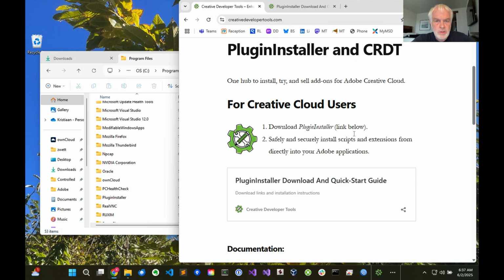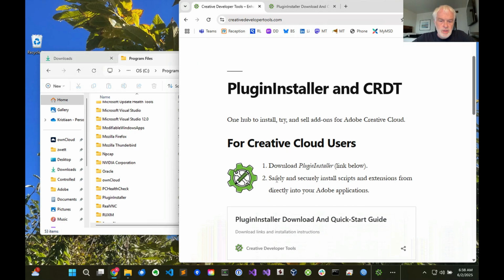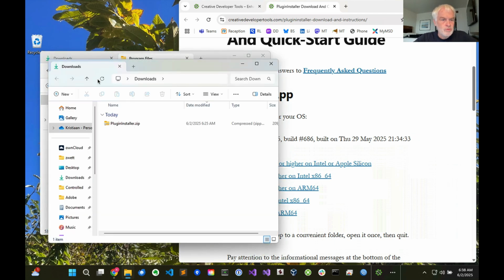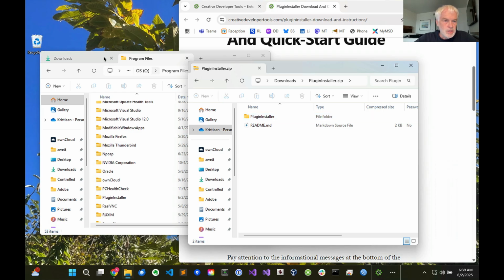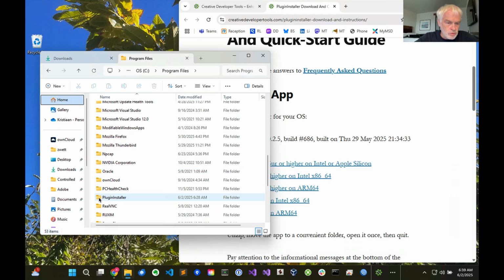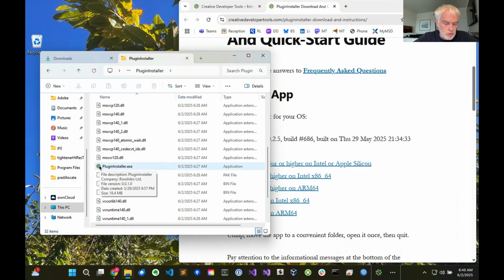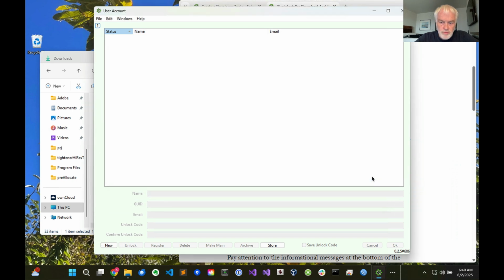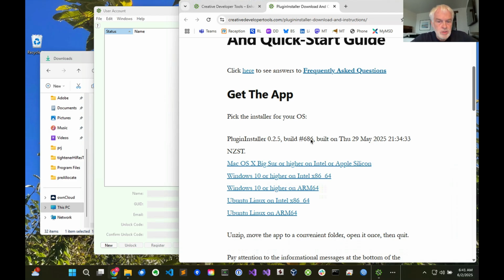PluginInstaller Install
How to install PluginInstaller